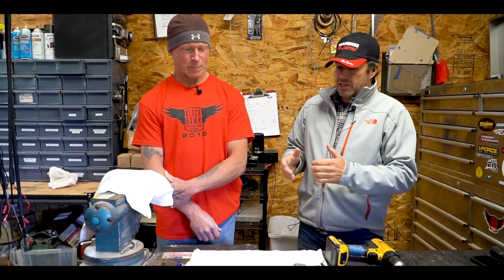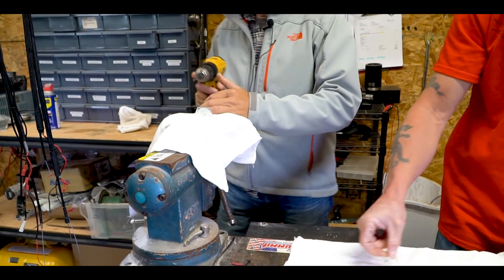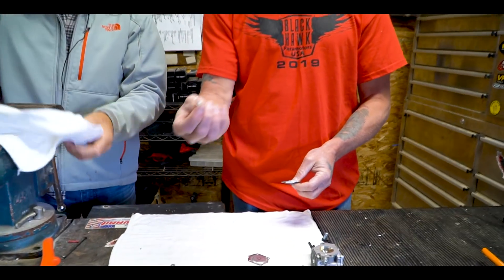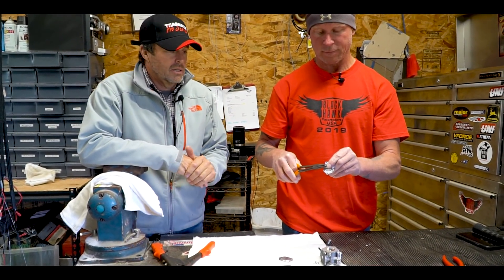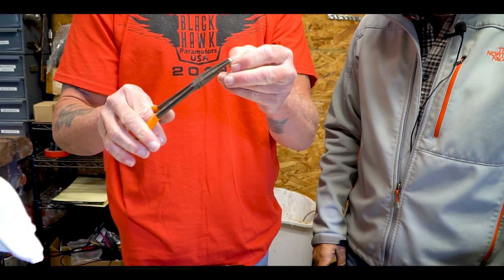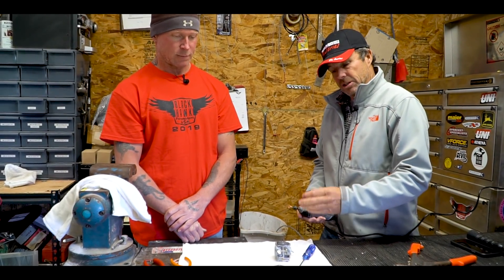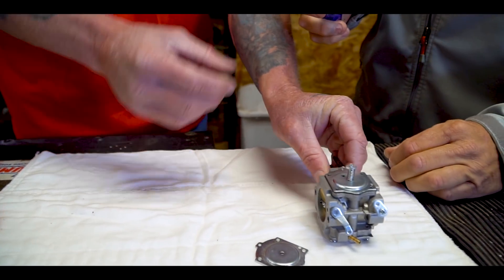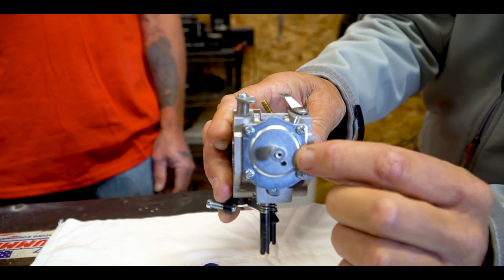Paramotor Tips & Tricks: How to Add a Primer Button to Your Walbro WB37 or WG8 Carburetor!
Welcome to another Paramotor Tips & Tricks video from BlackHawk Paramotors USA. If you have an existing Walbro carburetor without a primer button, this simple modification is for you! This will allow you to depress the diaphragm so you can prime your engine.